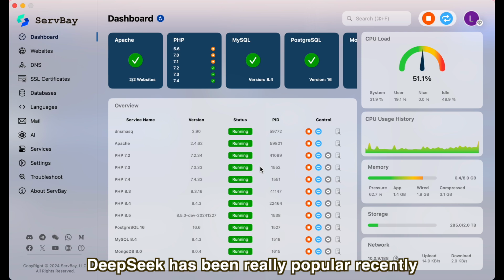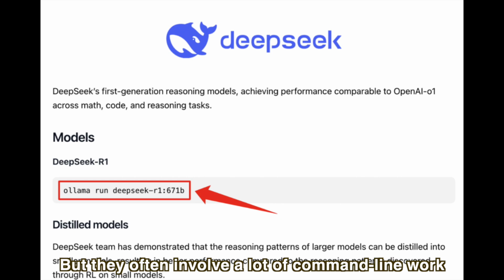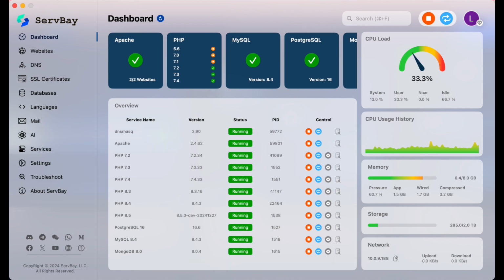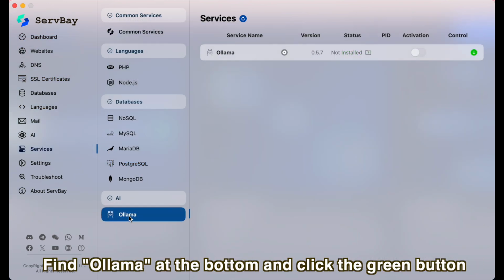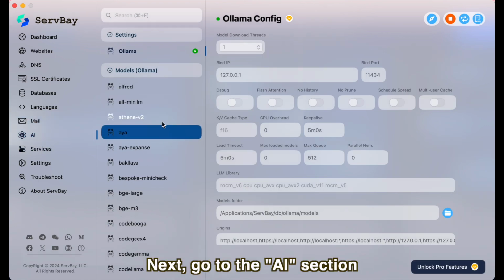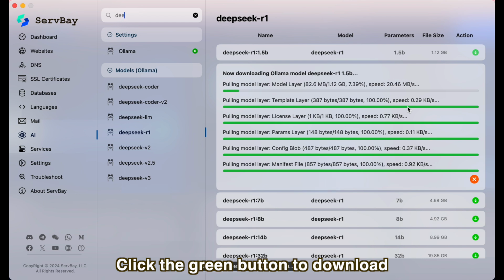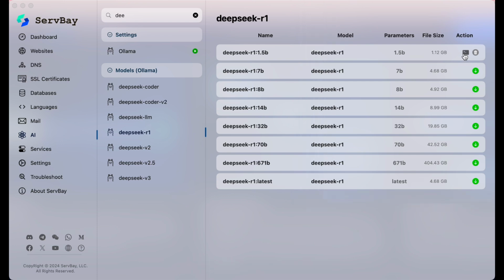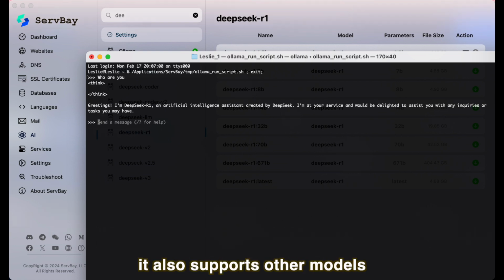Local LLMs in 1 Minute with ServBay: A Quick Tutorial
No command line needed, 1-minute local LLM deployment, 0 failures.